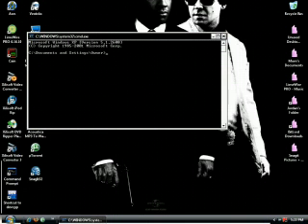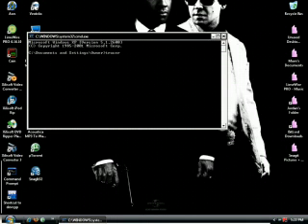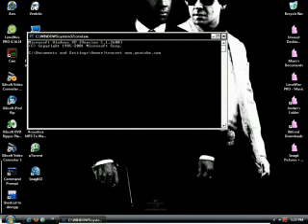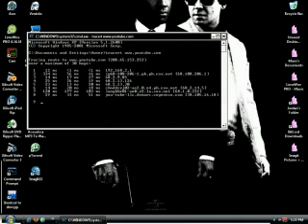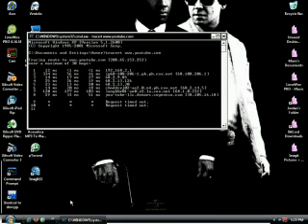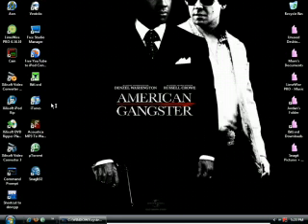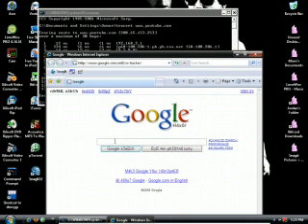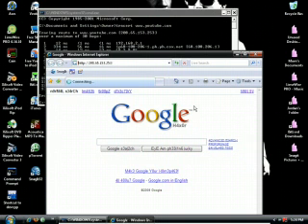How To: Bypass A School's Web Browsing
learn how to view any website on your schools computer.